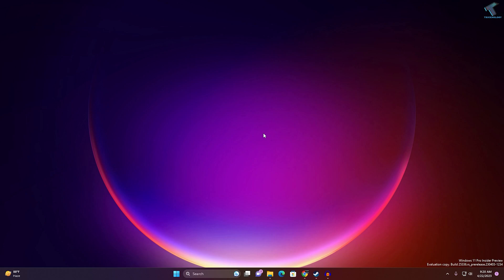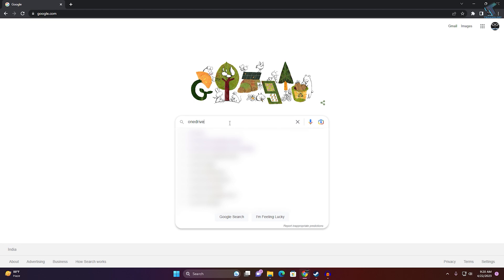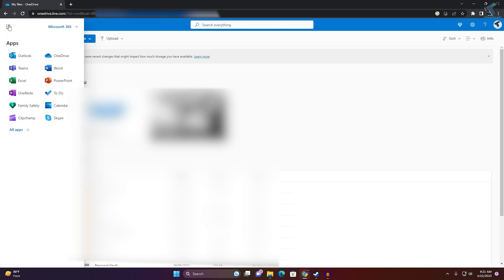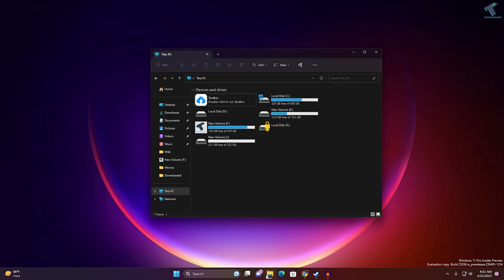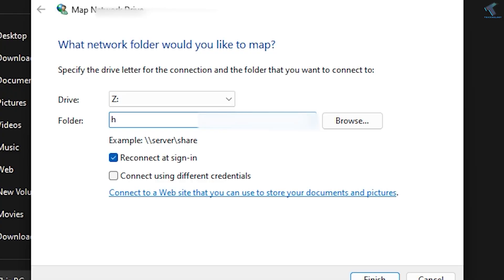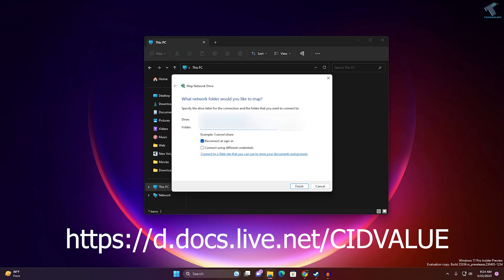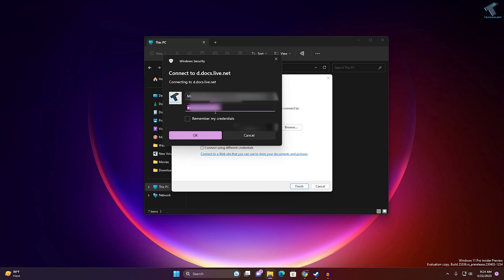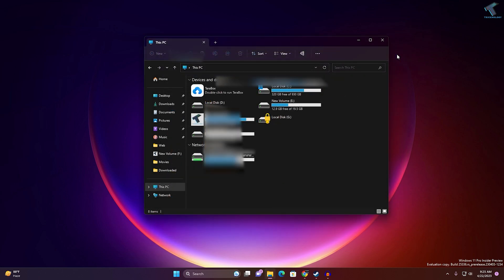How to Map OneDrive to This PC as Network Drive in Windows 11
Here in this video tutorial, I will show you guys how you can map your Onedrive to your Windows 11 File explorer with help of cid value.